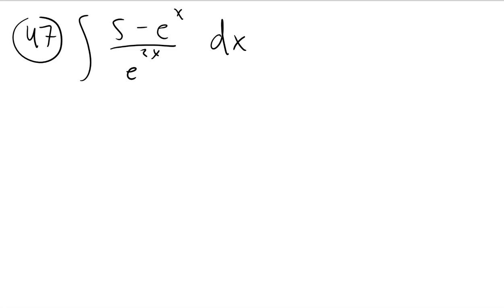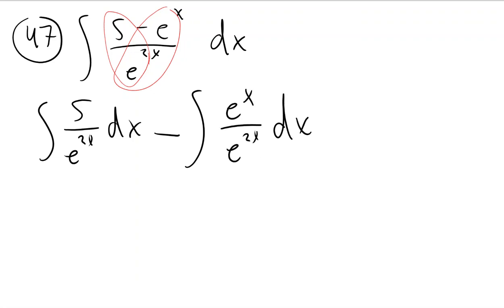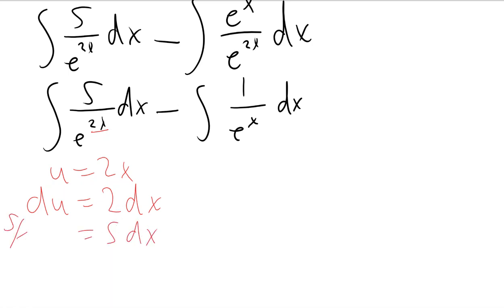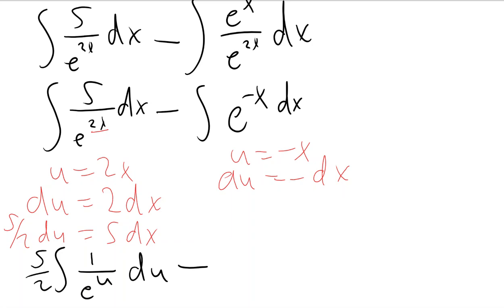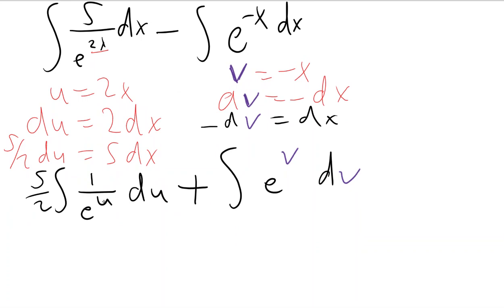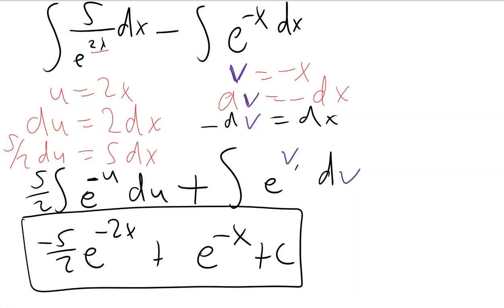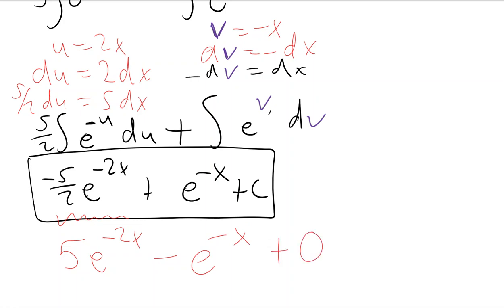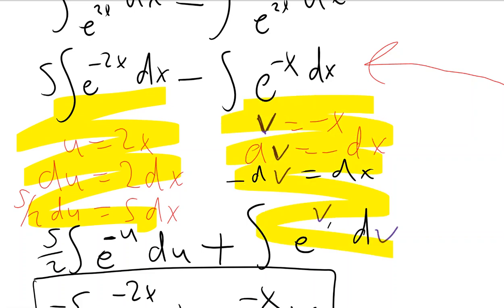CalAb - Section 5.5 - #47